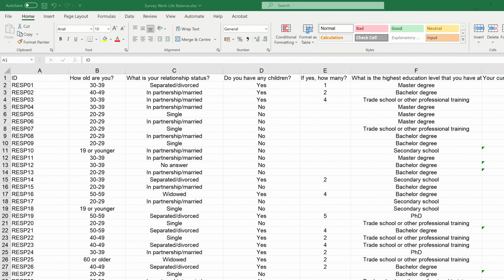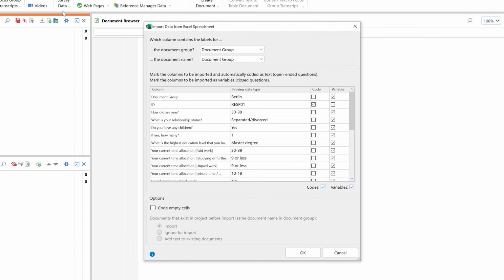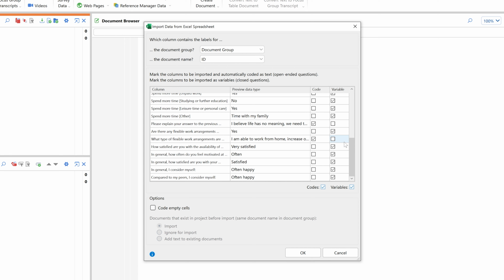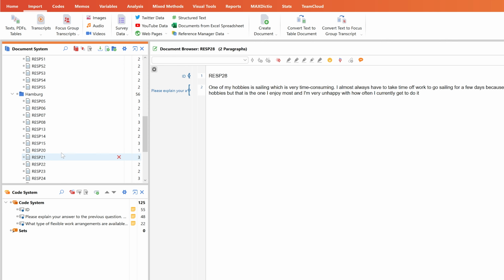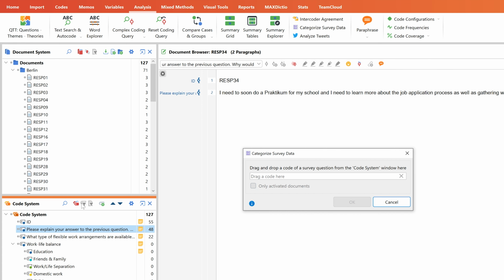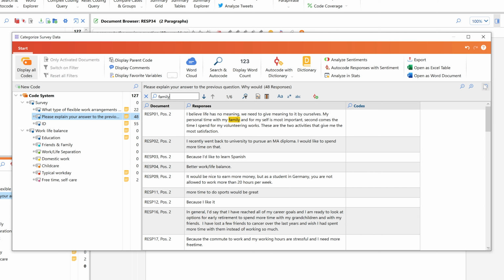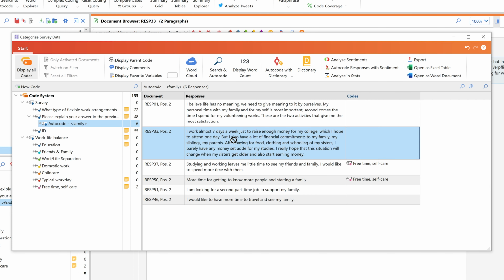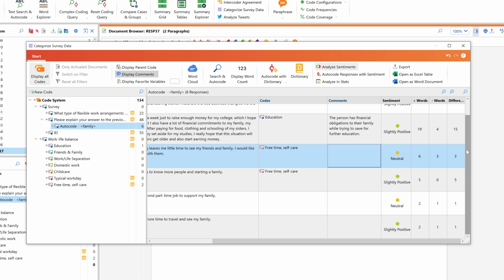Analyzing Surveys in MAXQDA 2022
In this video tutorial, we will show you how to import and analyze survey data in MAXQDA 2022. We will first look at how an Excel table must be formatted so that you can correctly import your data into MAXQDA, then take a look at the import process and finally see and discuss how to code Survey data.